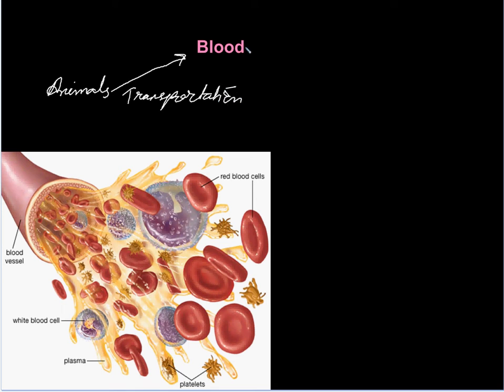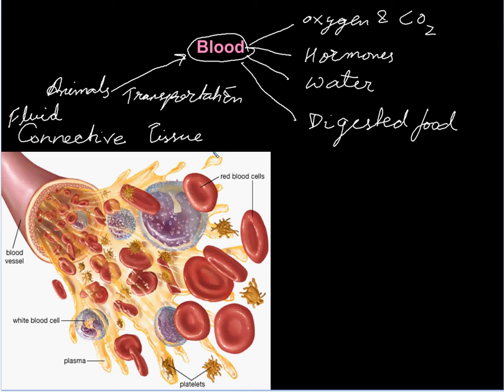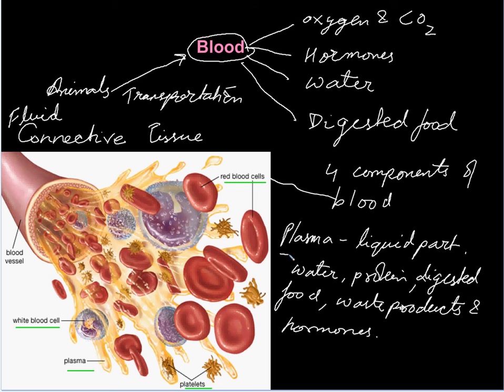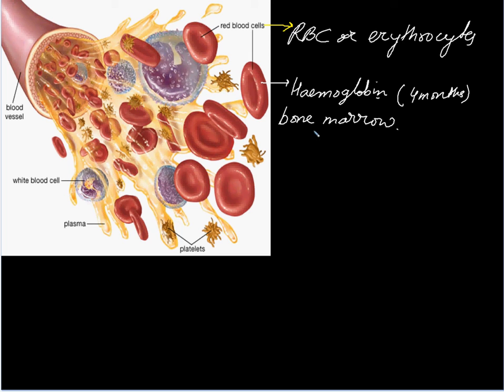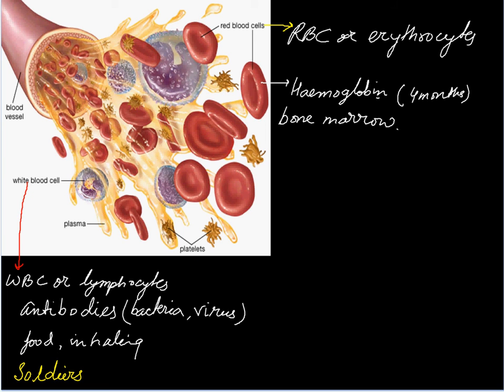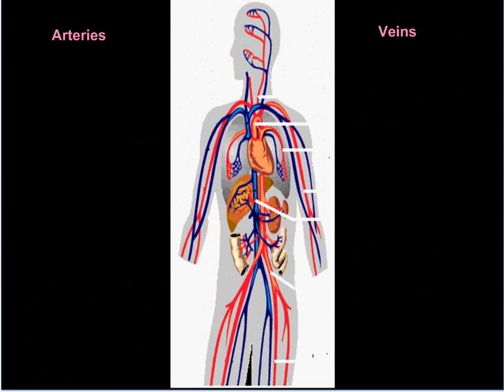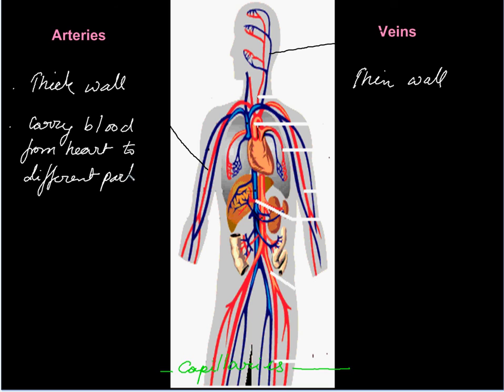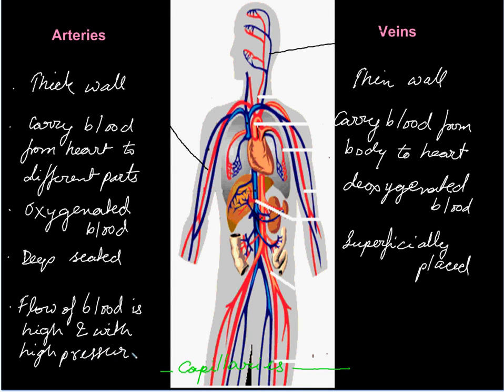Blood -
Differentiate between Arteries and Veins